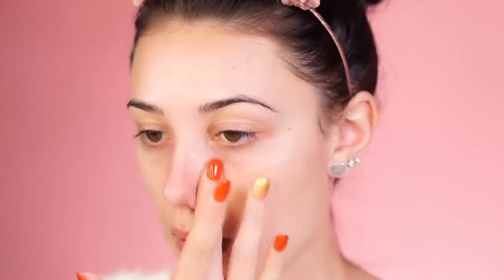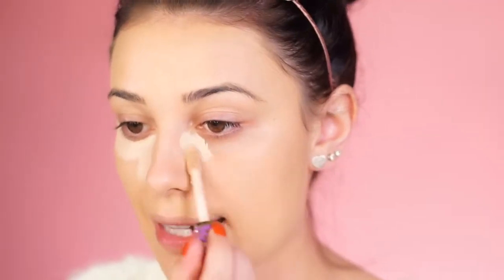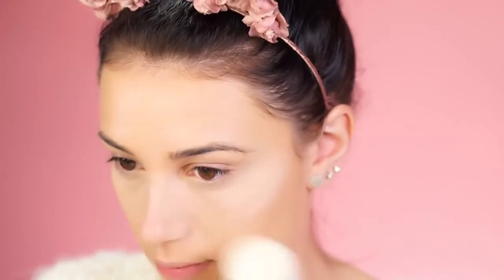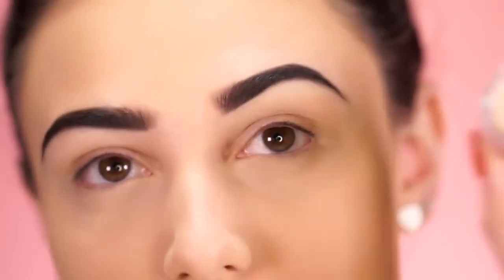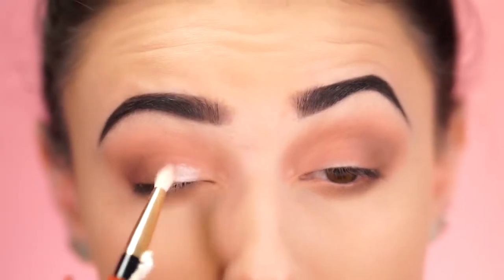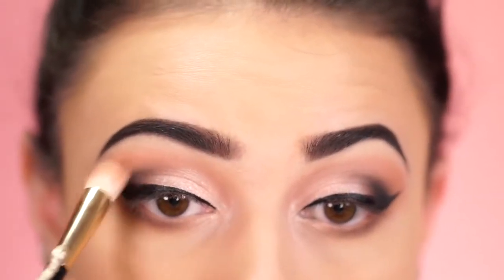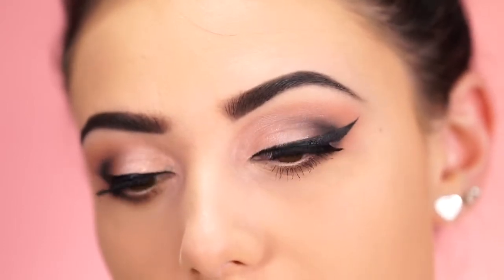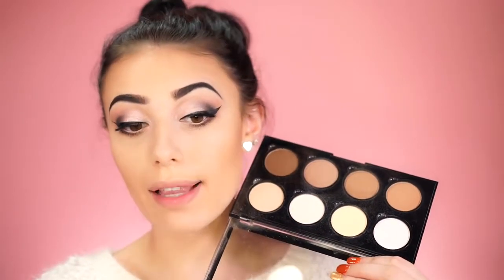Makeup Tutorial for Glasses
142 Colors Eye Shadow Palette
43 Eye Lashes Set
Eye and Lip Makeup Remover
Eye Shadow Matt Palette
Mermaid Makeup Brush Set
Waterproof Eye Makeup Remover
Waterproof Mascara
Waterproof Sweat Eye Shadow
Bobby Pins
Claw Clip
Deluxe Triple Teasing Comb
Elastic Hair Bands
Hair Dressing Scissor Full Set
Hair Sectioning Clip
Microfiber Hair Towel
Strong-hold Hair Spray
Lips Makeup Remover
Lipstick Couture Set Dior
Kiss Proof Lipstick Kit
Waterproof Lipstick Matte Lip Gloss
Estée Lauder Makeup Remover Lotion
Limited Edition Brush Set, Tarte
Maybelline Makeup Cosmetics 200Pcs
The Makeup Primer Spray
The Makeup Setting Spray
Travel Makeup Kit, Generic
Victoria's Secret Makeup Kit
Gel Nail Polish Glitter Nail Art
Magnetic Gel Nail Polish
Manicure and Pedicure Kit
Nail Polish UV LED Temperature Color
Dead Sea Mud Mask for Face & Body
Dr. Spiller Biomimetic Skin Care Vitamin
Extra Dry Skin
Skincare Capsules by Great Skincare
Super Restorative Day Cream
Skincare Bible
Skincare Tips for Better Skin